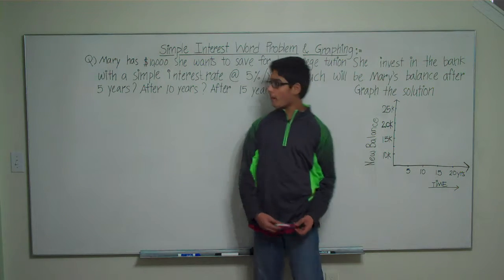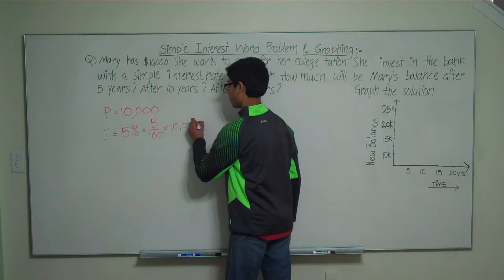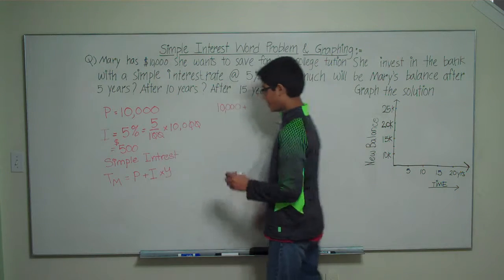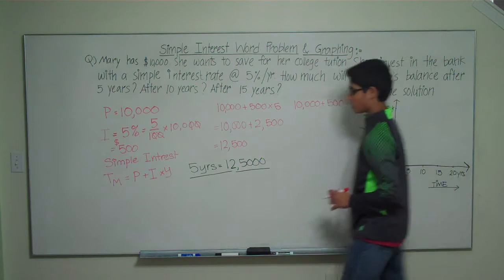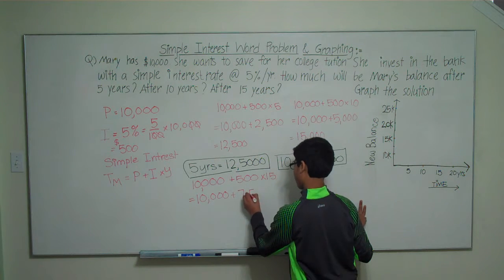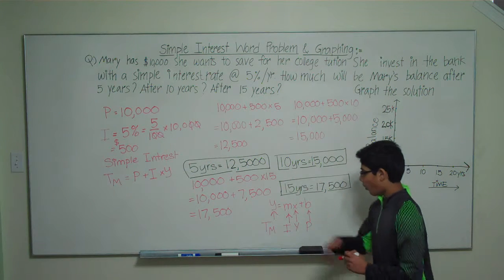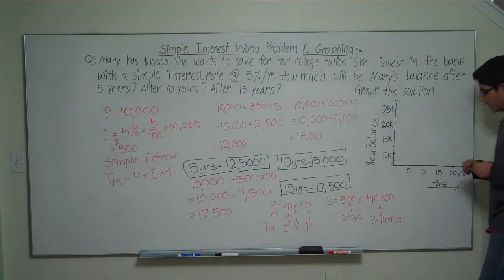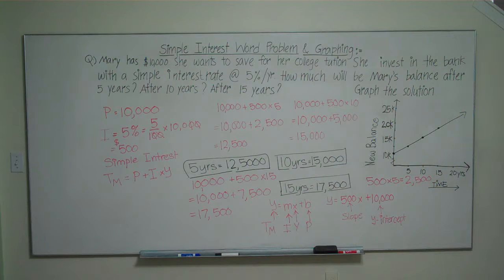Simple Interest and Graphing - Word Problem